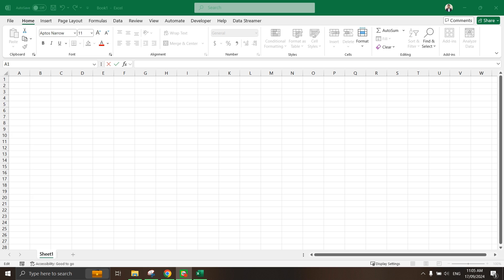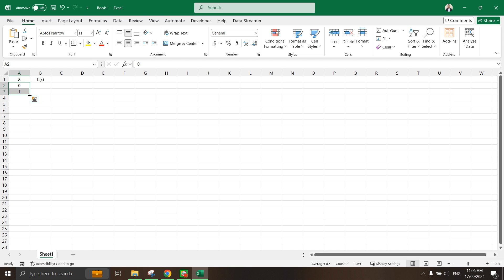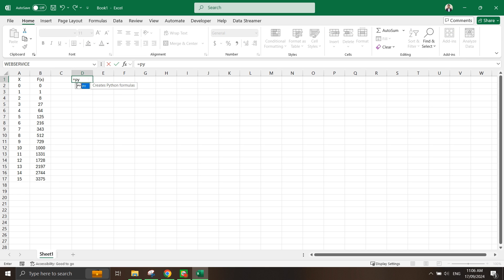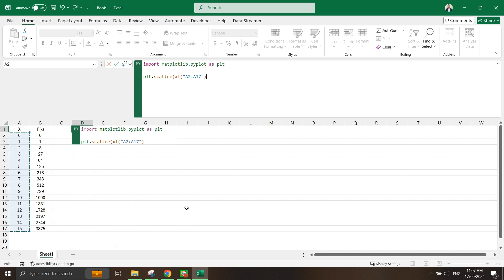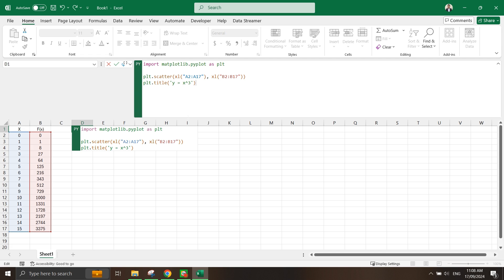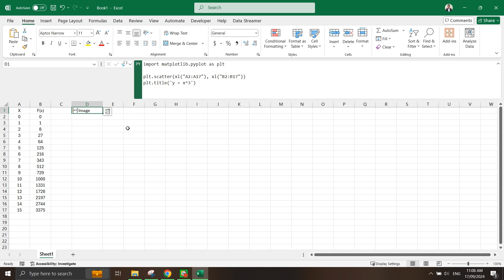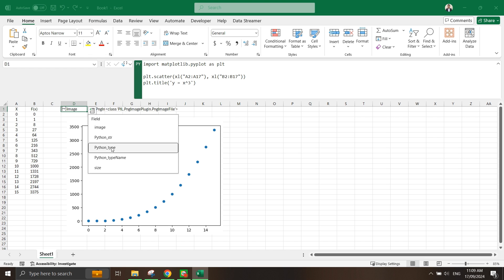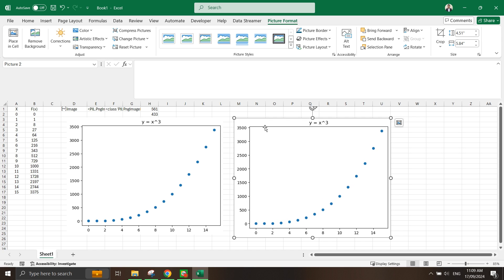Simple Matplotlib Example Using Python in Excel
The video shows how to use mathplotlib function in Excel by taking range values available on Excel cells. The example ranges are just x values with y values (x cube).
The example code used is given below using scatter graph.

import matplotlib as plt
plt.scatter(xl("range1"), xl("range2"))
plt.title("graph title")